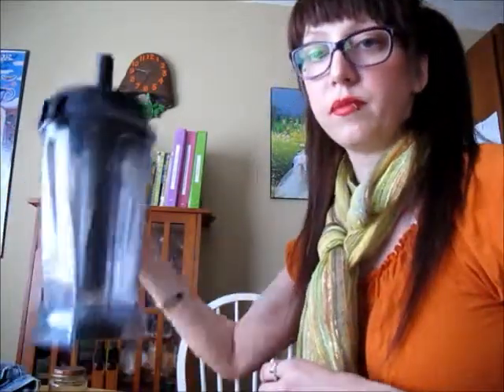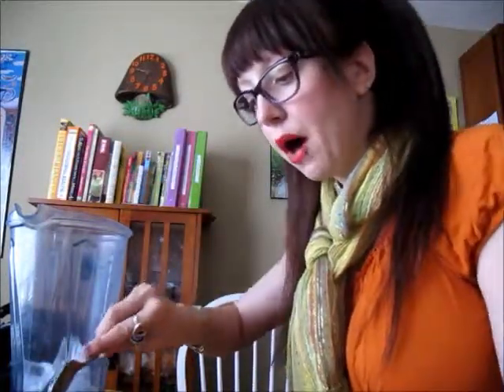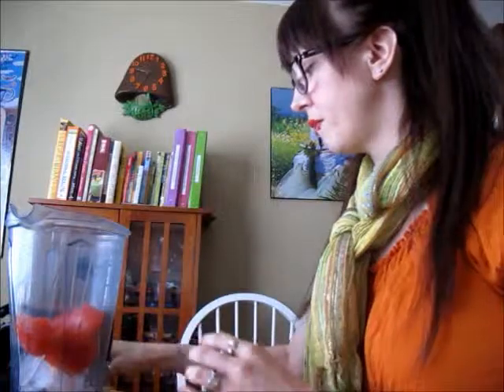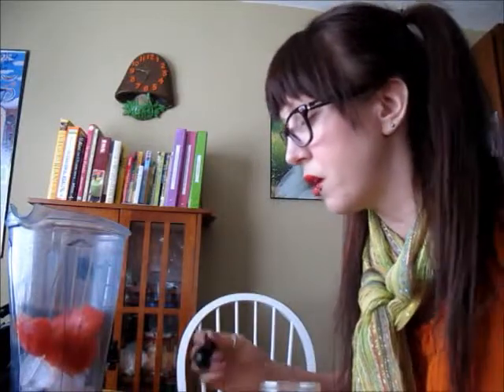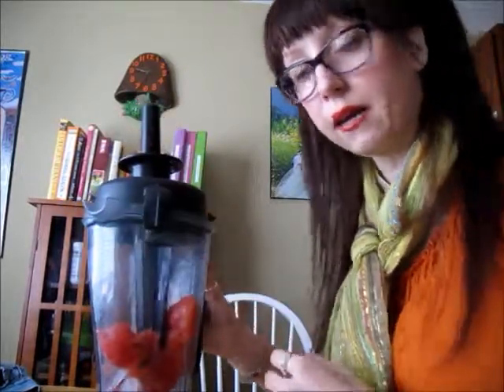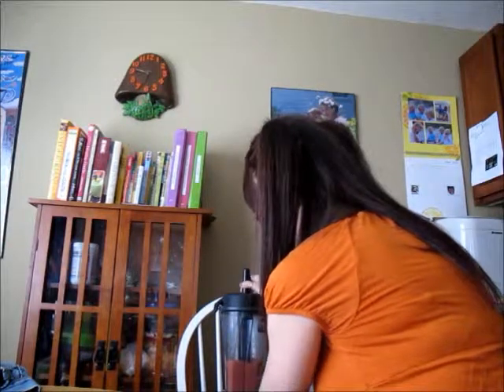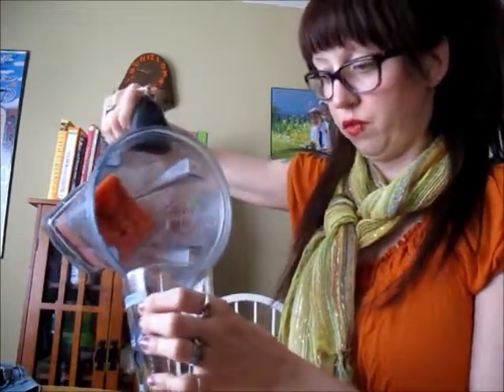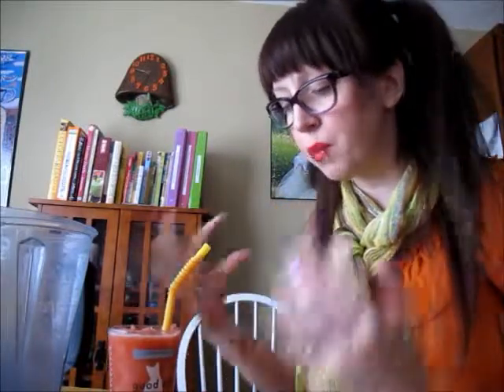Dani's Summer PoTS Drink Recipes